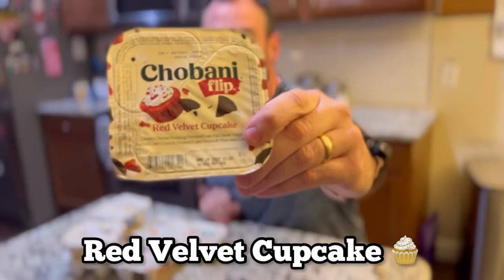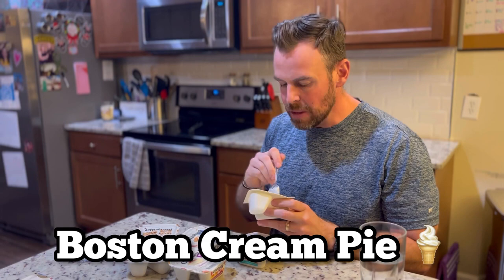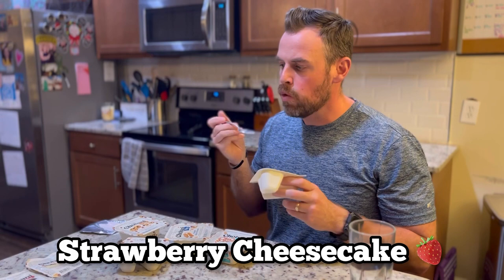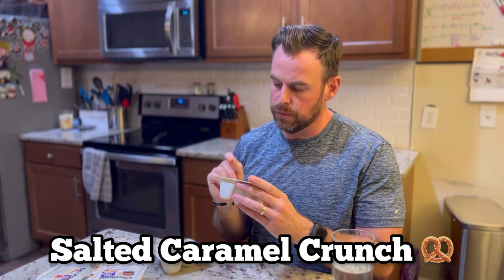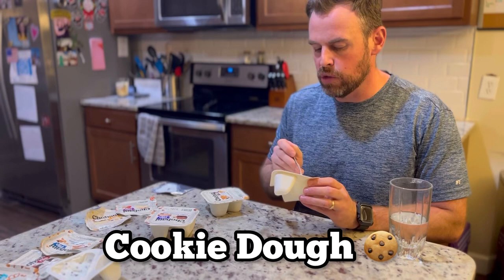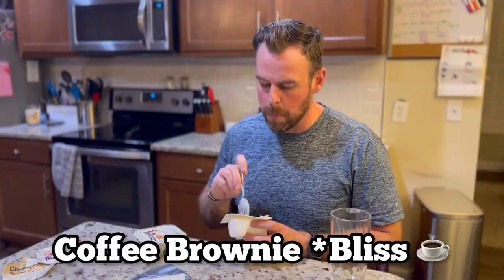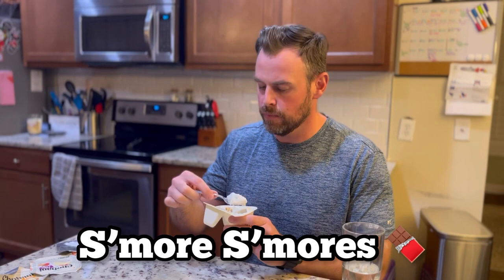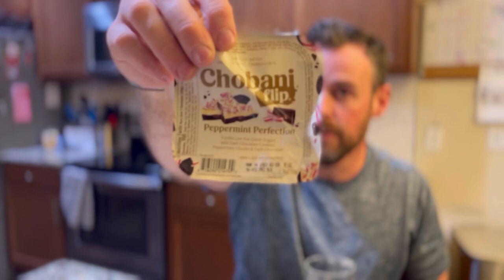I tried all the Chobani flips to find the best one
I'm on a mission to get in the best shape of my life, and part of that means making healthy substitutions. One switch I am making is to have greek yogurt instead of high sugar high fat desserts and in this video I tried a bunch of Chobani flips flavors to try and find the best one.

Want some accountability and encouragement? Here is the facebook group I started

Want to know what I'm eating? Here are some videos showing everything I eat in a week